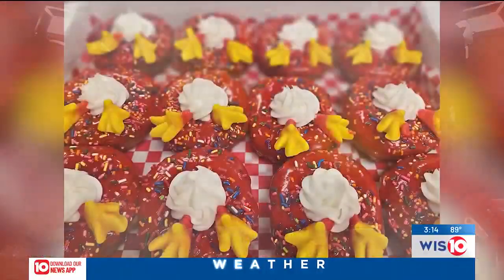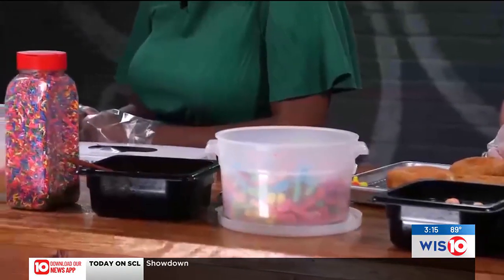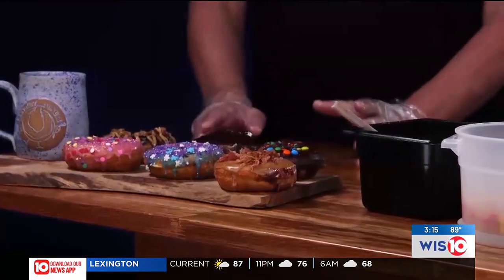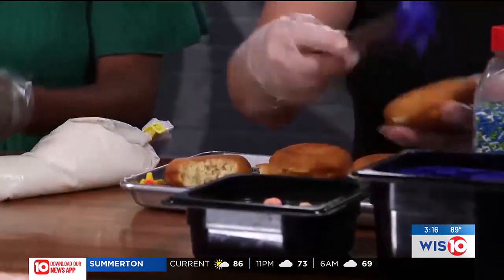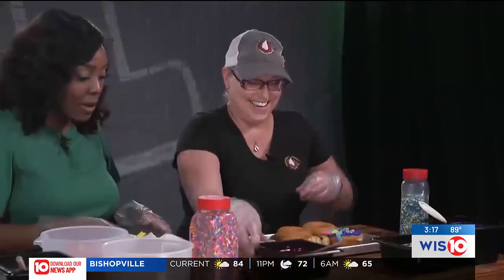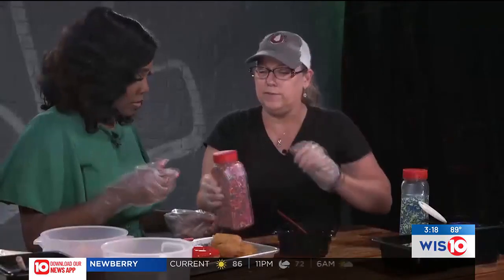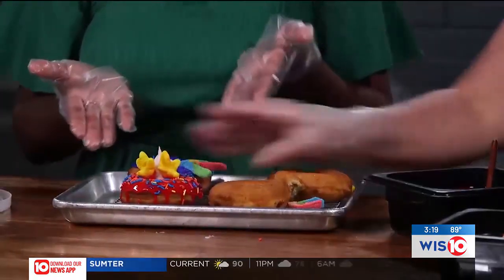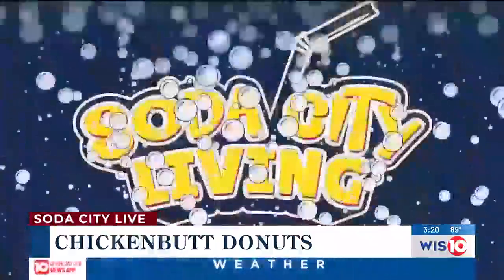Soda City Live: Chickenbutt Donuts